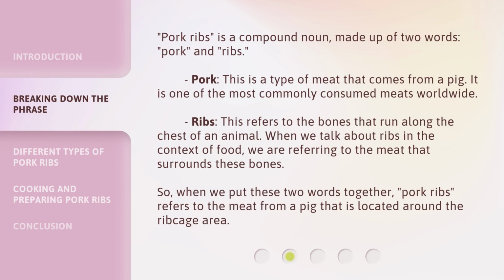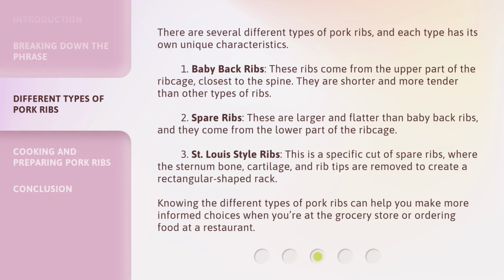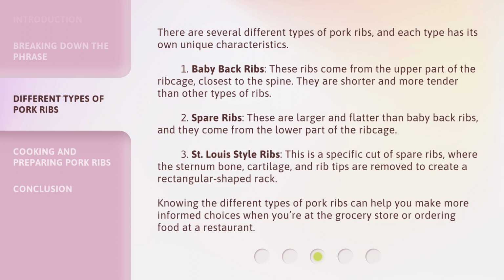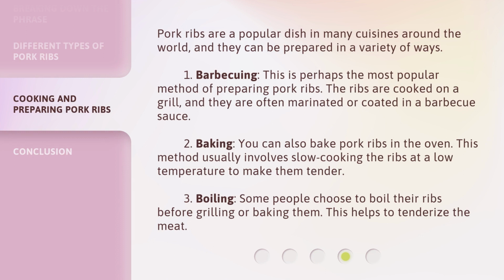Understanding the Phrase "Pork Ribs"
Unraveling the Mystery of Pork Ribs • Discover the meaning, types, and cooking tips for pork ribs in this informative video!

00:00 • Introduction - Understanding the Phrase "Pork Ribs"
00:36 • Breaking Down the Phrase
01:15 • Different Types of Pork Ribs
02:06 • Cooking and Preparing Pork Ribs